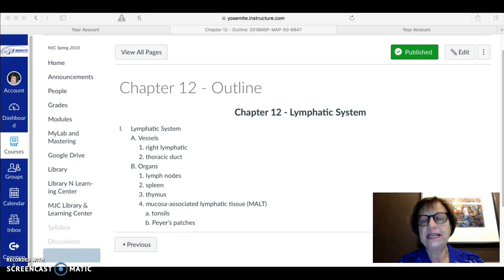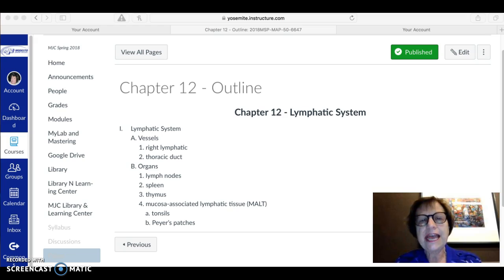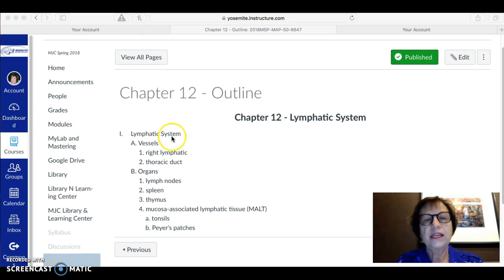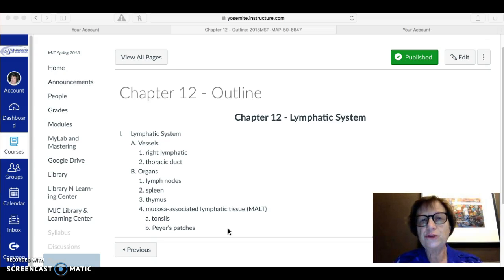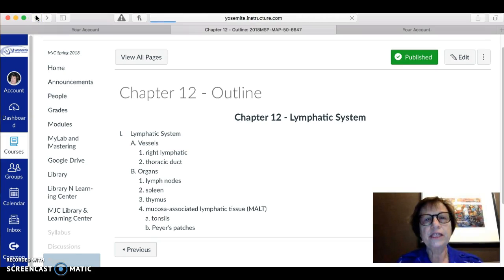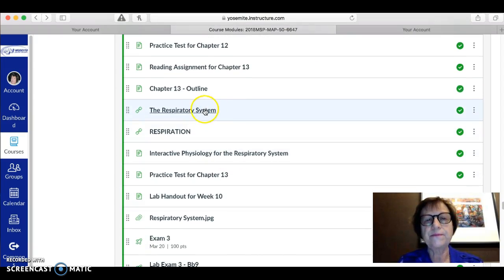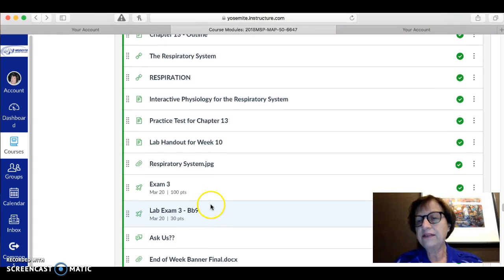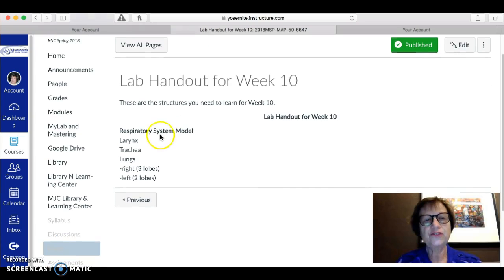Week 10 - Lymphatic and Respiratory Systems